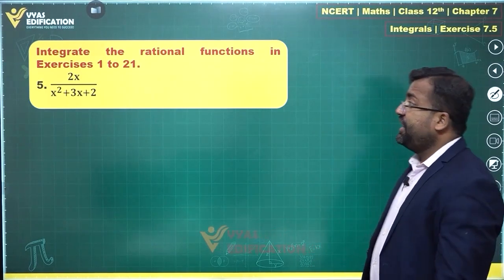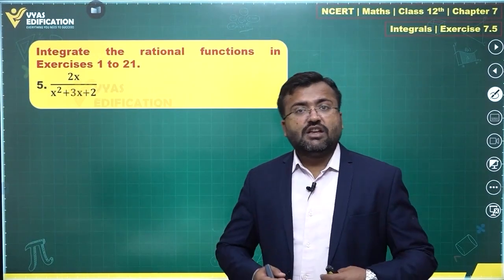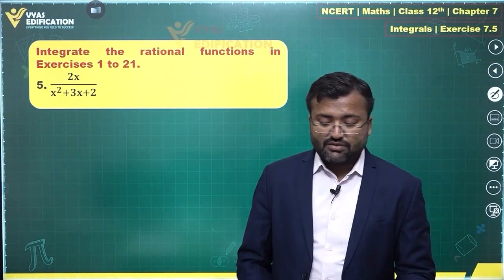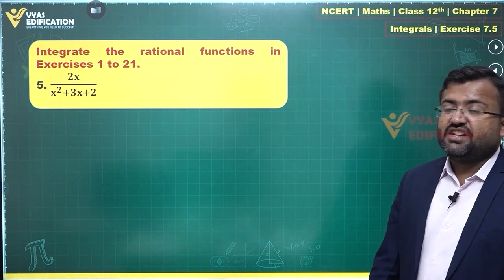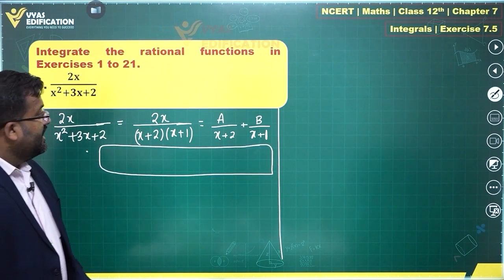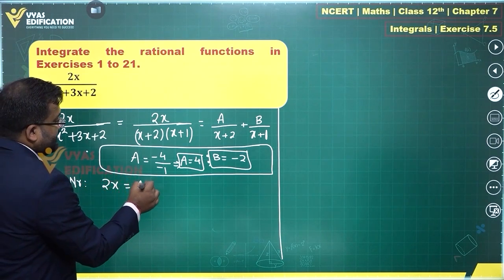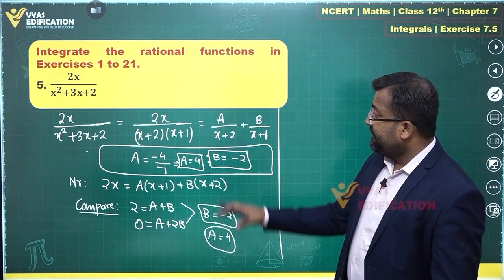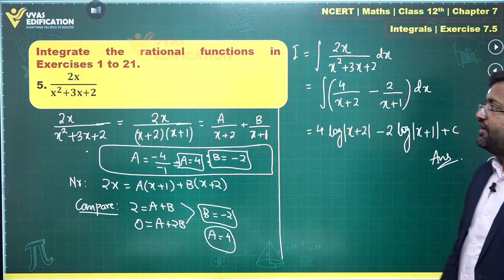NCERT 12th Maths Chapter 07 Exercise 7 5 Q 5 Integrals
Integrate the rational functions in Exercises 1 to 21.
5.  2x/(x^2+3x+2)

12th Passed or currently in 12th  Students - Path Breaker JEE (1 Year online exhaustive course)

For NEET
12th Passed or currently in 12th  Students - Path Breaker NEET (1 Year online exhaustive course)

CBSE Solutions
NCERT Solutions
NCERT 11th
NCERT 11
CBSE 11th
11th Solutions

 2x/(x^2+3x+2)